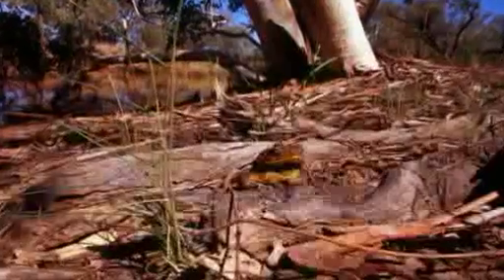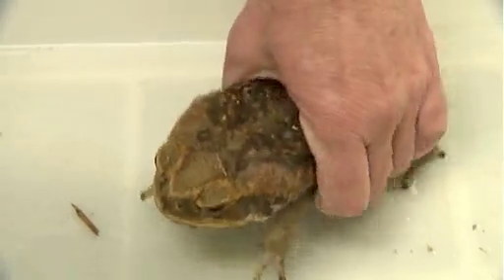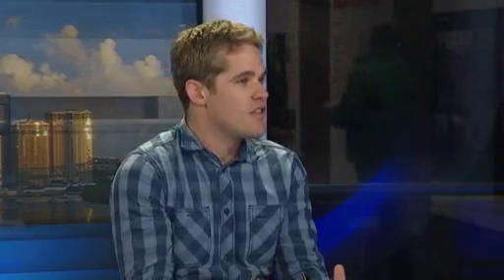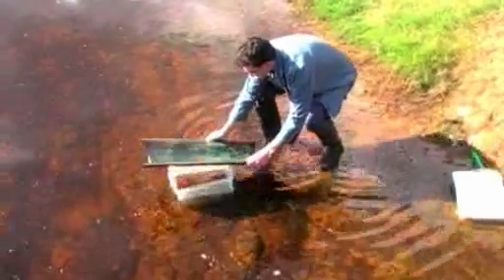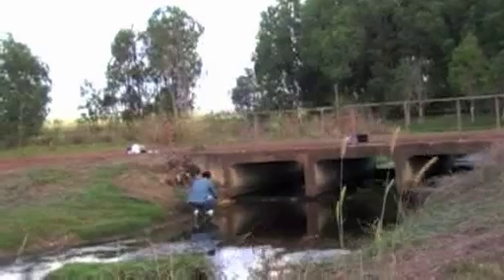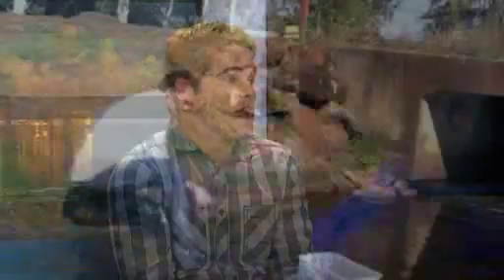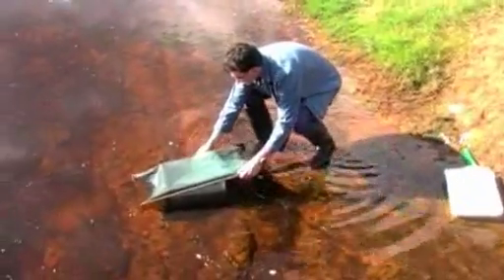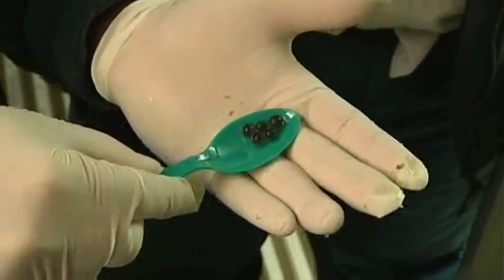Toad could face death by own poison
Environment reporter Conor Duffy discusses a new cane toad eradication program using the toads own poison against their tadpoles.